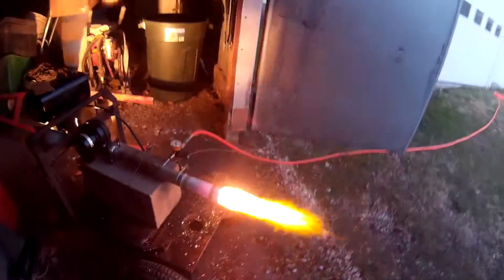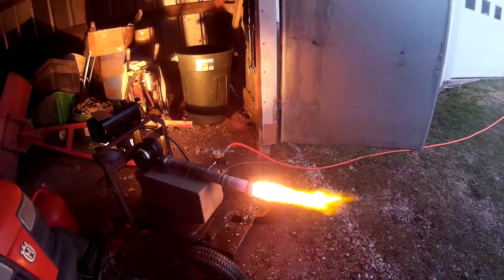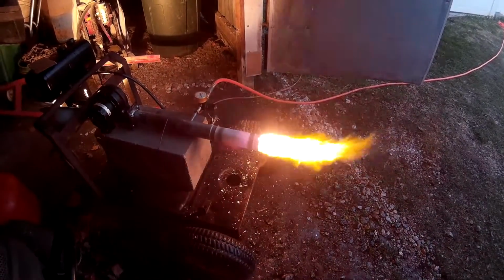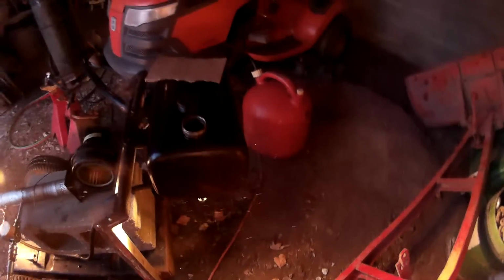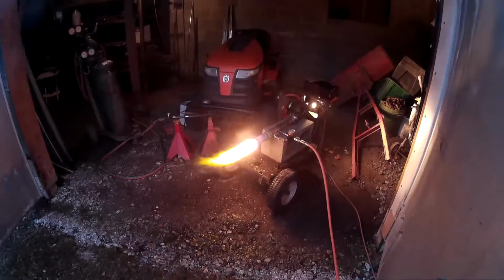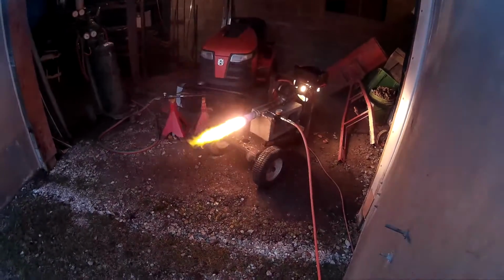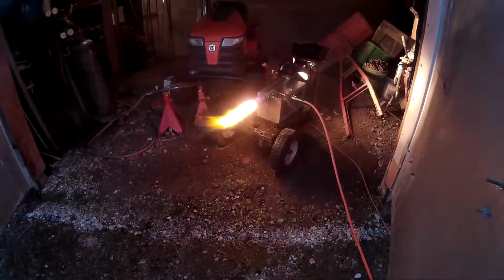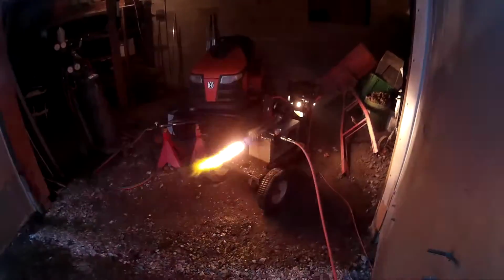WVO Burner Success !!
I repaired the damage from the nozzle being overheated during the first attempt at getting it to burn. Added a thin sheet metal flare to the burner that I heated red hot with a cutting torch so the oil has something hot to vaporize against and BINGO, it lit instantly and stayed lit when the torch was withdrawn.